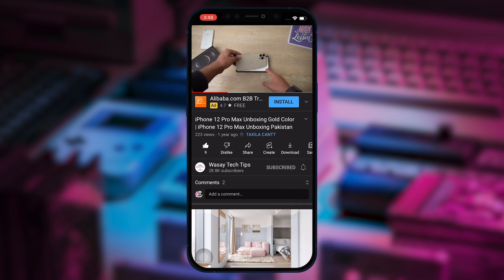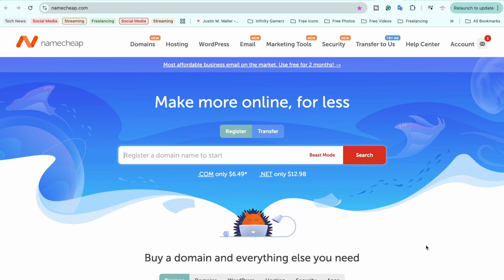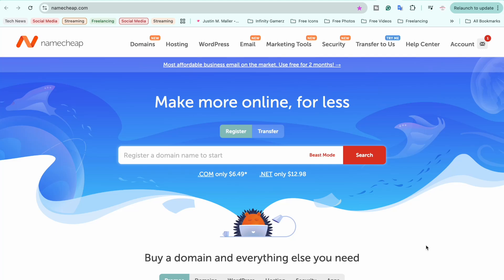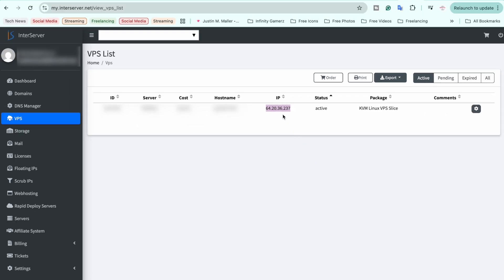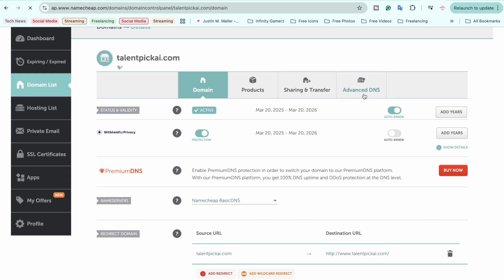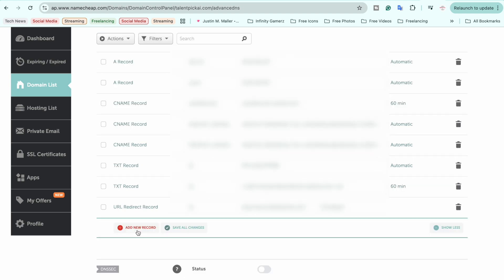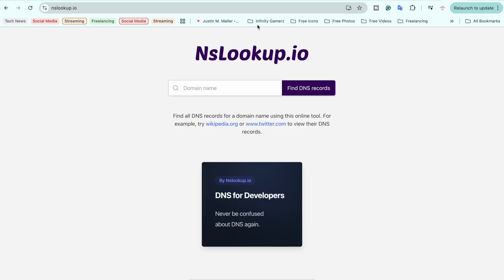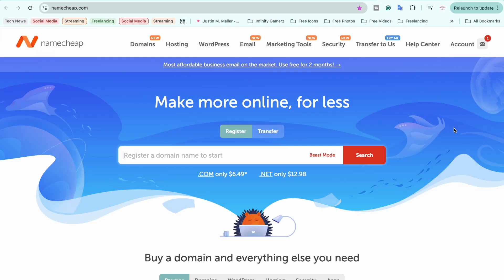How to Point Namecheap Domain to a VPS | How to Point your Domain to VPS 2025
How to Point Namecheap Domain to a VPS
How to Point your Domain to VPS 2025

🔧 Gear that I use:
🔨 Primary Camera:   Sony a6400
🔨 Lens:   Sigma 18-50mm f/2.8
🔨 Secondary Camera:   iPhone 11 Pro
🔨 Microphone:   DJI Mic

⏱ Timestamps
00:00  Intro
00:21  Why Point Domain
00:55  Identify VPS IP
01:37  Open Domain Settings
02:04  Add Host Records
03:02  Verify Changes
03:18  Domain Pointing to VPS
03:33  Outro
tags
vps,
point domain to vps,
point namecheap domain to vps,
vps hosting